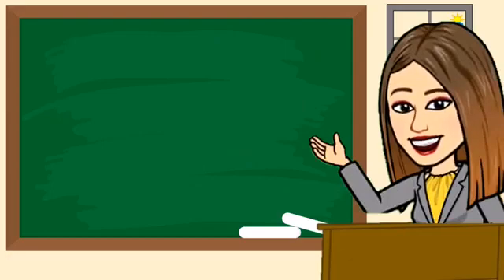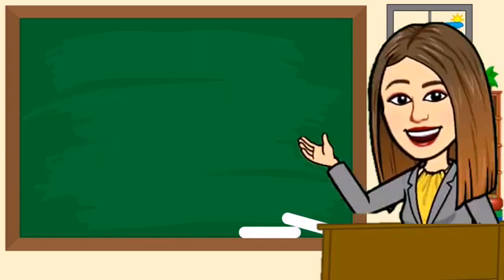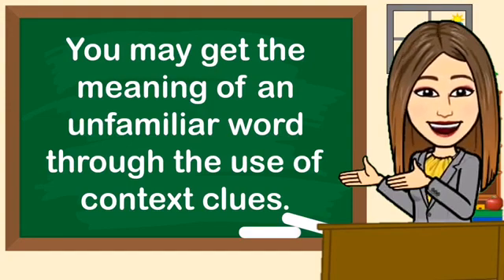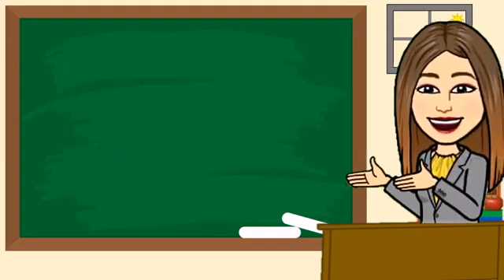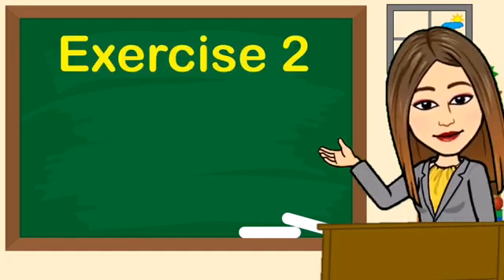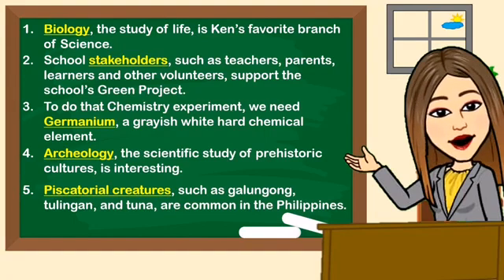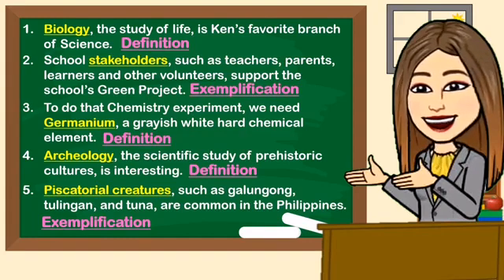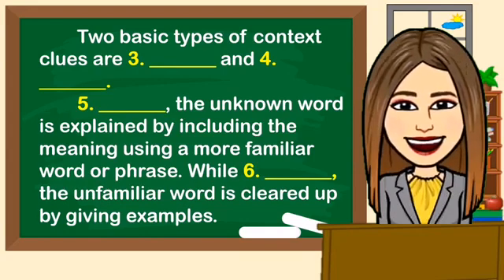ENGLISH 4 WEEK 1 QUARTER 2